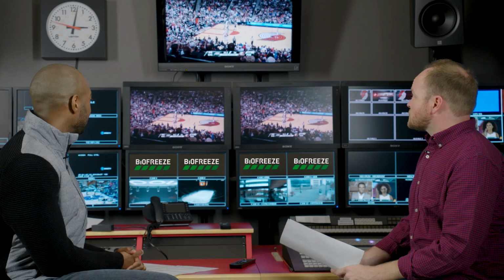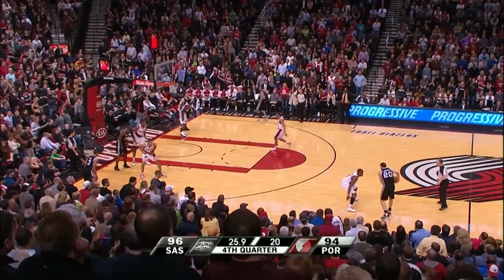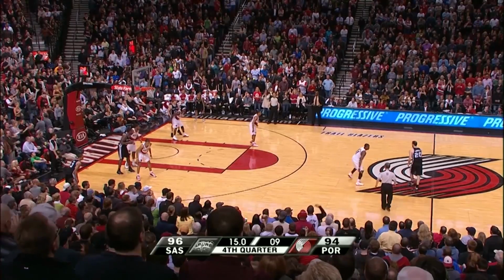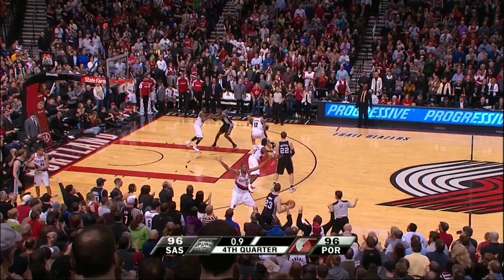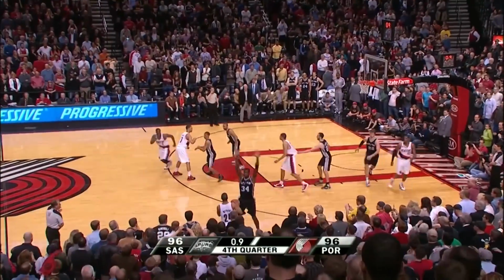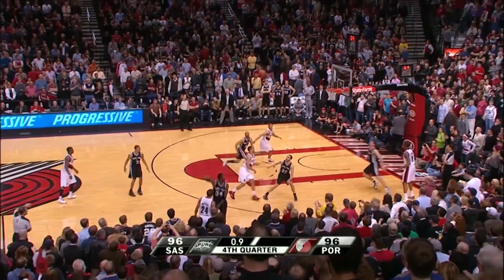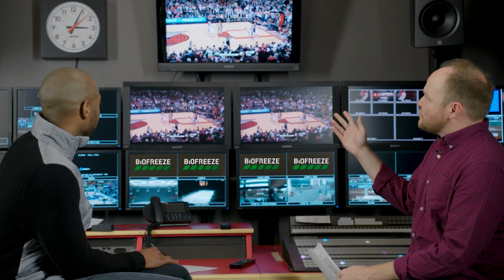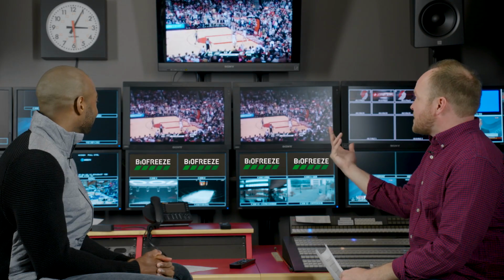Nic Batum's Game-Winning Alley Oop | What's the Secret?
Casey Holdahl & Lamar Hurd break down Nicolas Batum's 2011 game winning alley-oop vs the Spurs in “What’s The Secret” presented by Biofreeze.